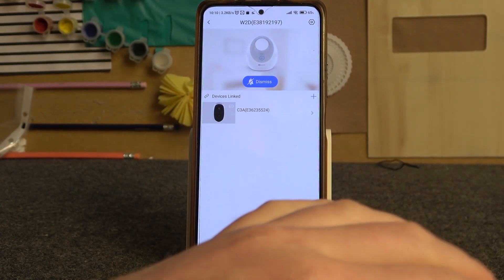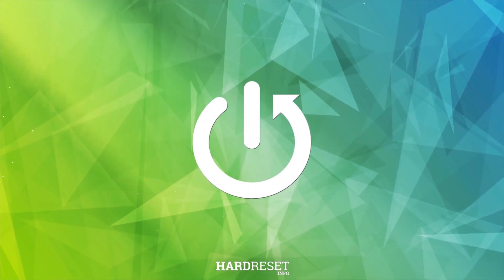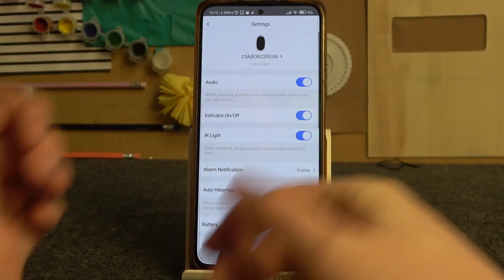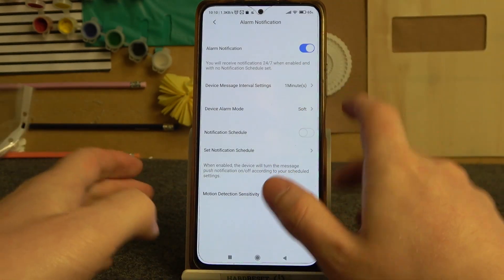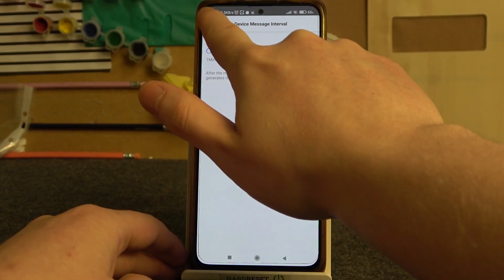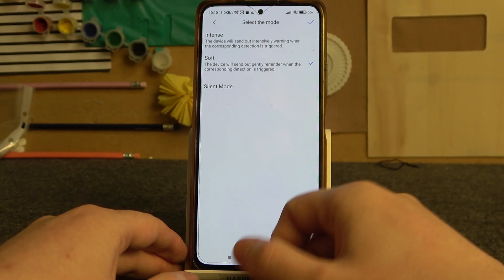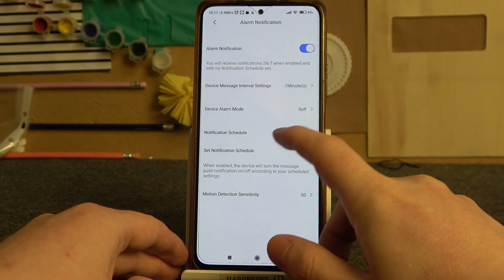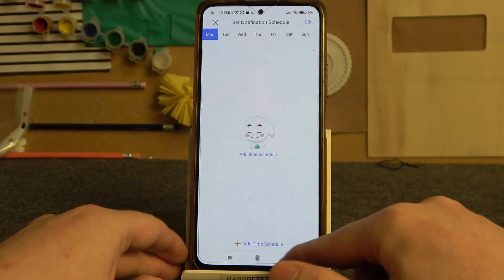How To Adjust Motion Detection On EZVIZ Camera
In this informative video, you will learn how to fine-tune and customize the motion detection settings on your EZVIZ camera. Motion detection is a crucial feature that allows your camera to detect and capture any movement within its field of view.

How can I adjust the motion detection sensitivity on my EZVIZ camera?
What is the recommended motion detection sensitivity level for EZVIZ cameras?
Can I set up specific motion detection zones on my EZVIZ camera?
How do I avoid false motion detection alerts on my EZVIZ camera?
Are there any advanced settings for motion detection on EZVIZ cameras?